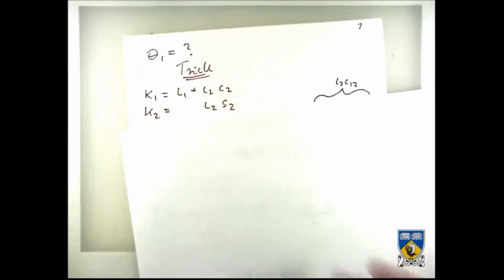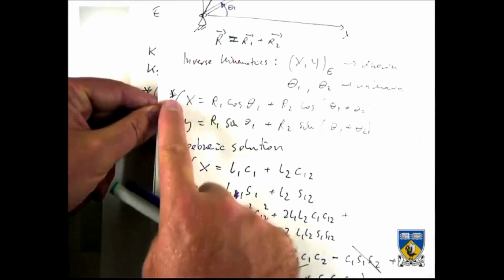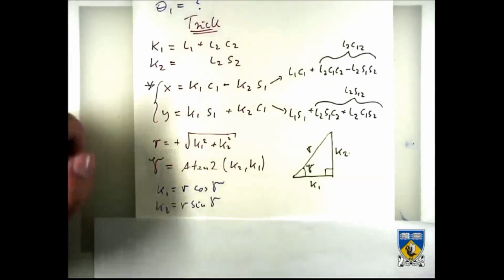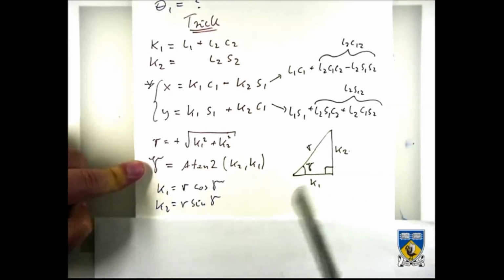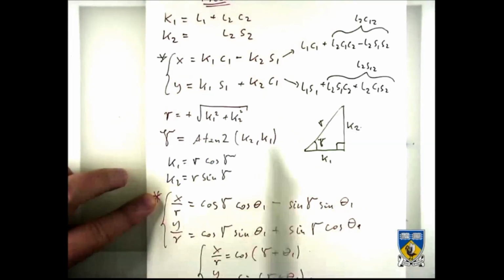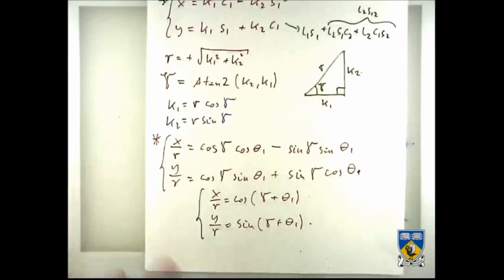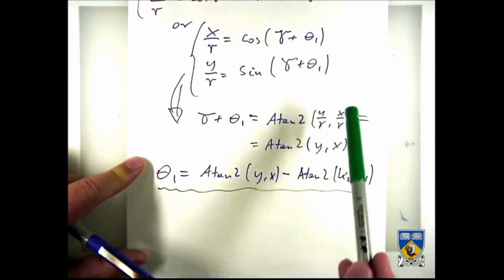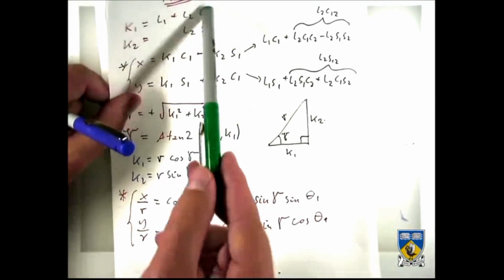2D robot IK method 3